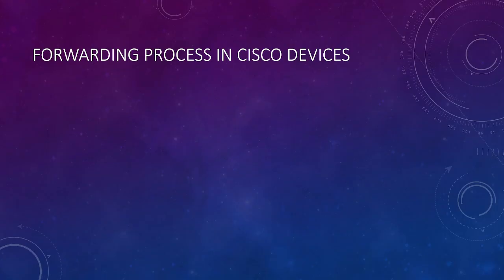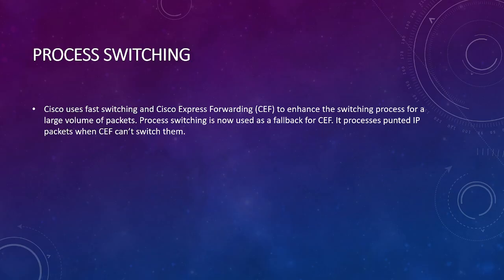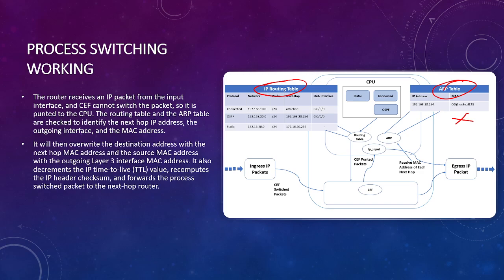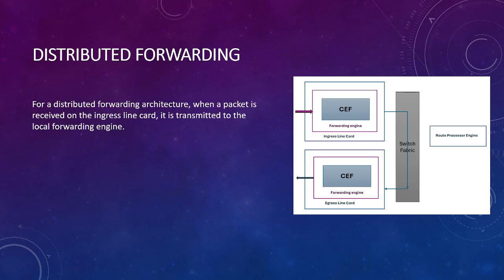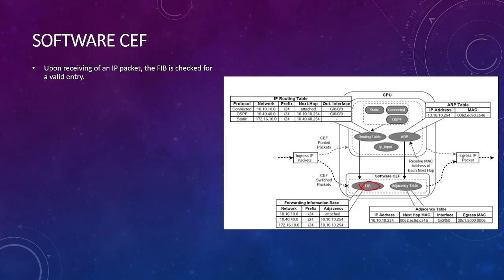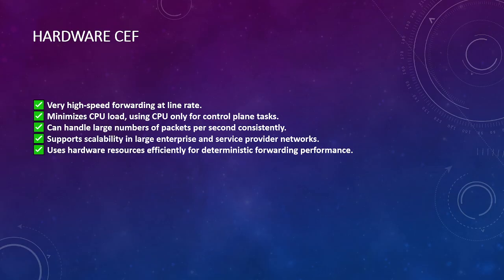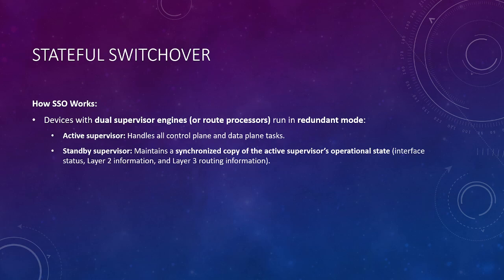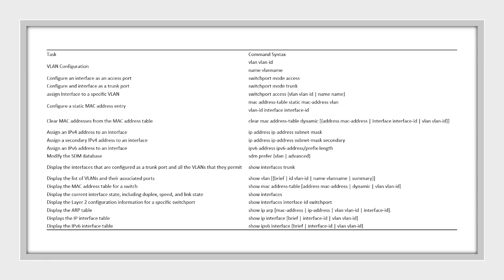CCNP Enterprise Core ENCOR 350-401—IP Forwarding Process in Cisco Devices—Chapter 1, Session 2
In this video, we break down IP Forwarding as required for your CCNP ENCOR (350-401) exam. You will learn:

1. CEF
2. Software CEF
3. Hardware CEF
4. Stateful Switchover
5. SDM Template

vlan vlan-id
name vlanname
switchport access {vlan vlan-id | name name}
mac address-table static mac-address vlan
vlan-id interface interface-id
clear mac address-table dynamic [{address mac-address | interface interface-id | vlan vlan-id}]
ip address ip-address subnet-mask
ip address ip-address subnet-mask secondary
ipv6 address ipv6-address/prefix-length
sdm prefer {vlan | advanced}